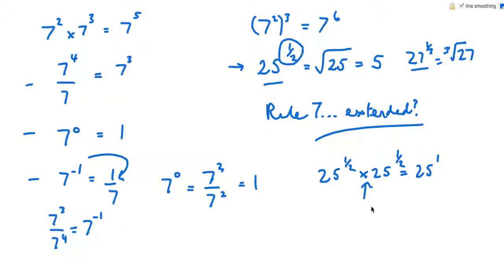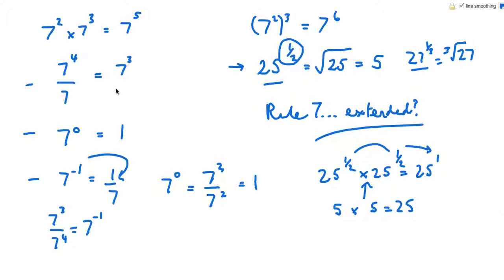Volume and Indices pt 2